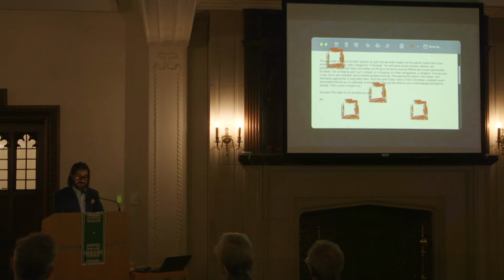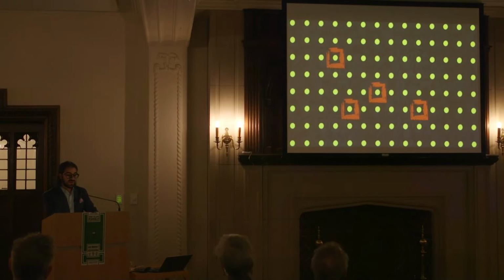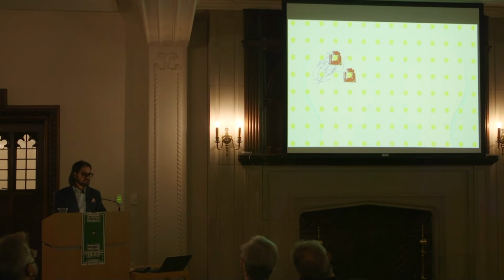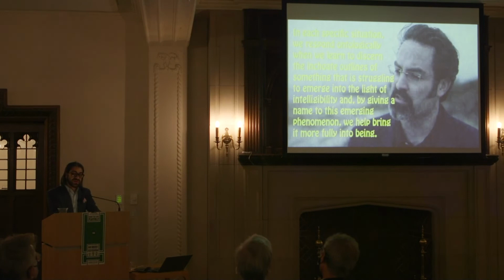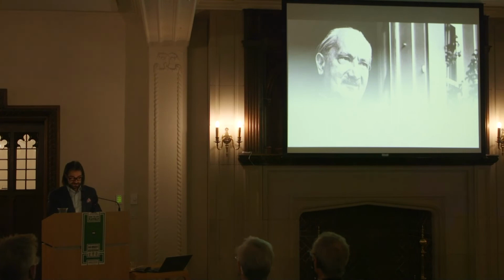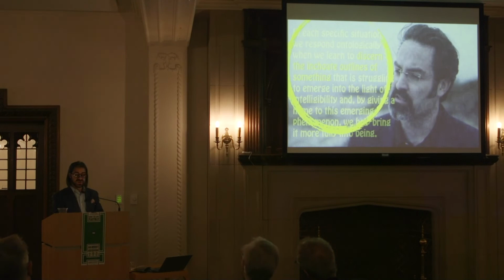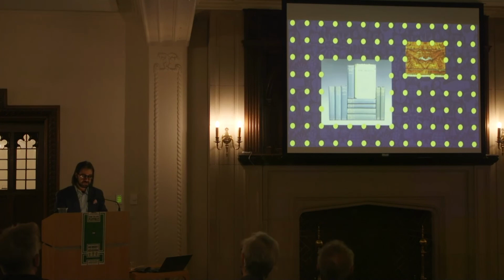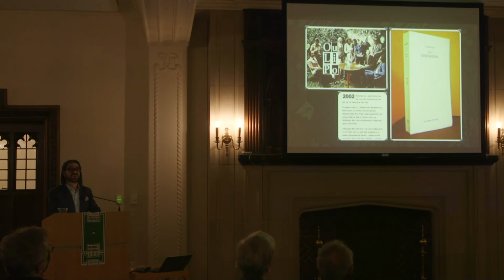2021 Humanities Lecture Series: How to Live Playfully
The 2021 Humanities Lecture Series, hosted by the Interdisciplinary Project in the Humanities in Arts & Sciences at Washington University in St. Louis,  featured three talks by noted media studies scholar and game designer Ian Bogost. The second talk of the series, "How to Live Playfully," took place Nov. 18, 2021.

Bogost joined the Washington University faculty in fall 2021 as director and professor of film and media studies and professor of computer science and engineering. He is internationally recognized for his writing on video games and media studies.